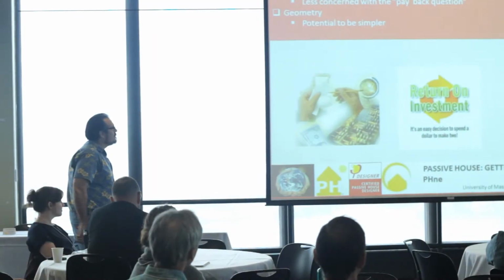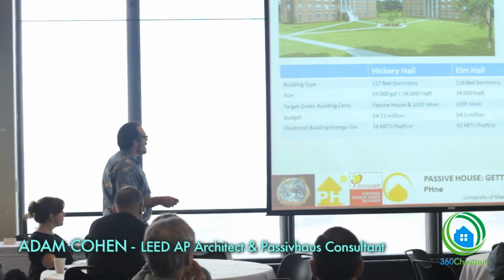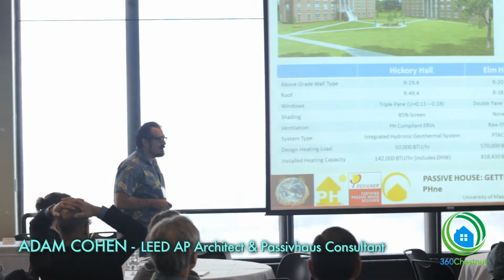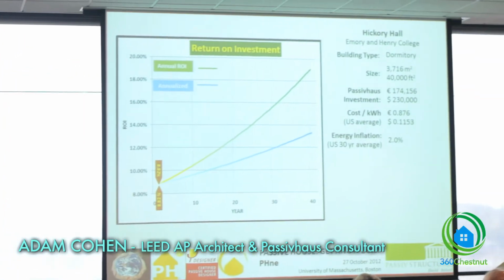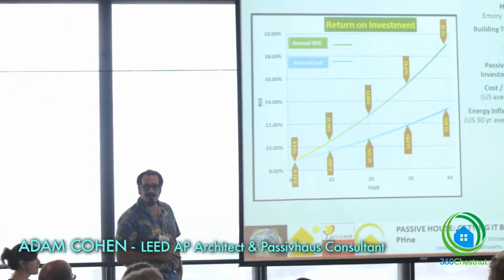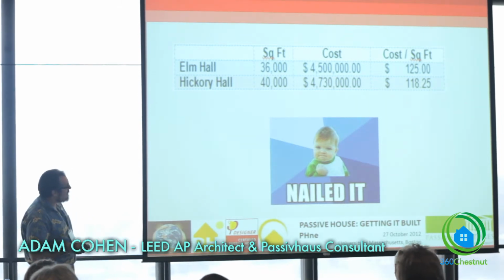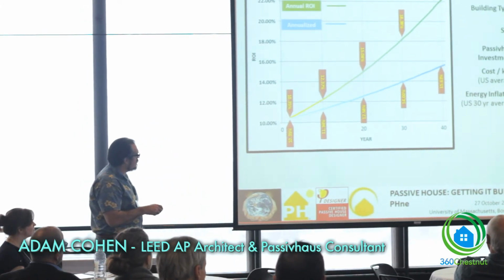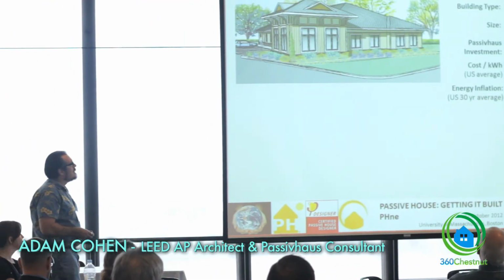Adam Cohen - Presentation (Part 4)